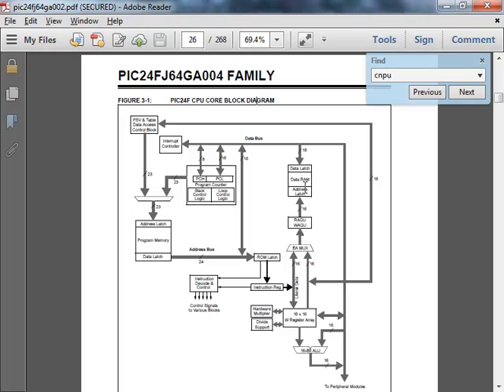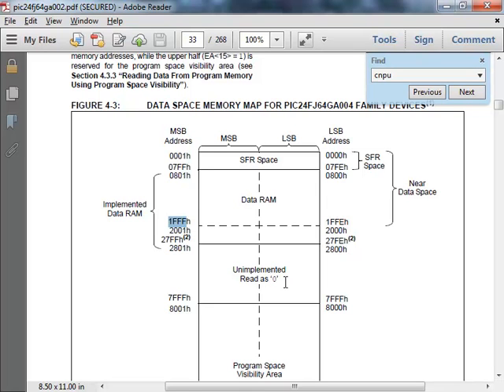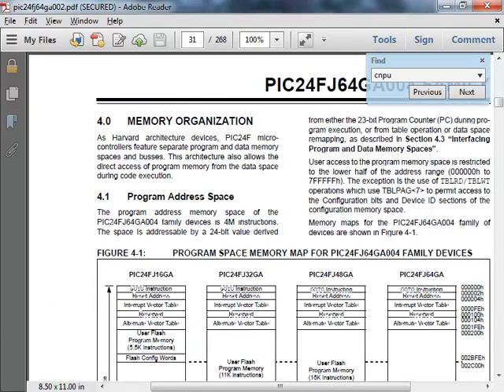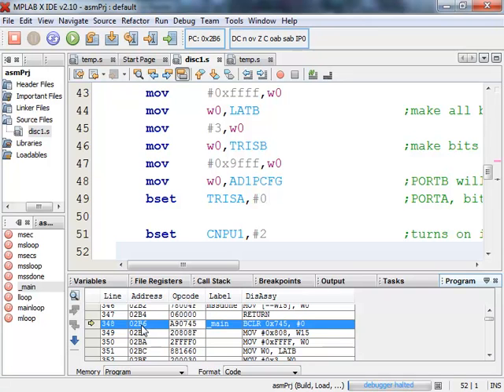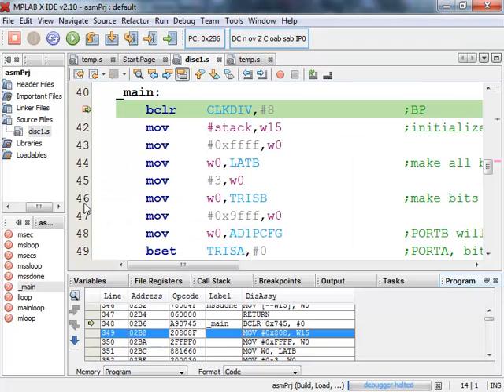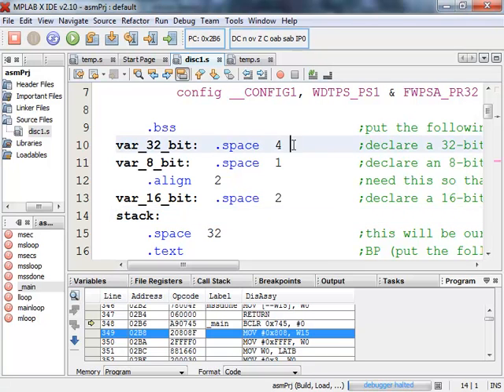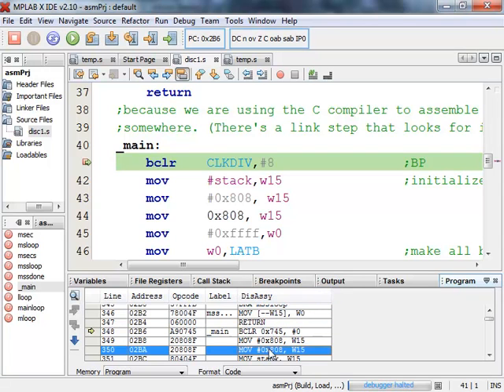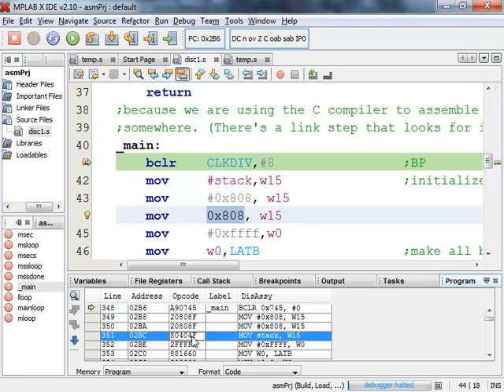ee2361_2014_06_20__02_opcodes1